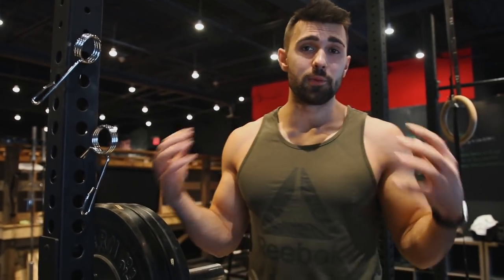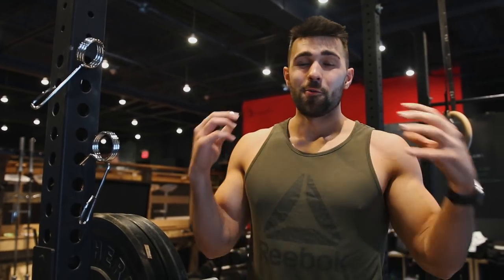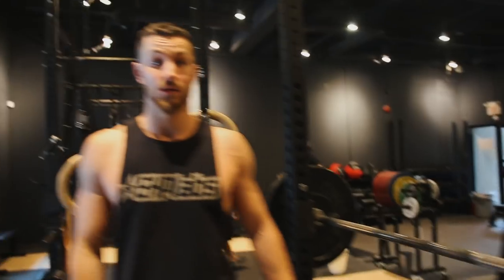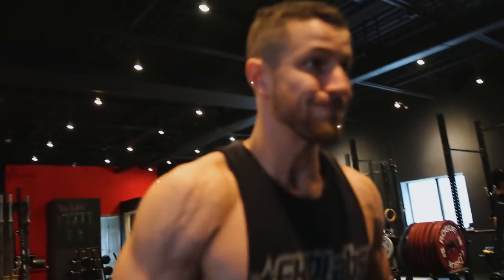Arnold Schwarzenegger's Full BEAST Shoulder Workout for Boulder Shoulders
We decided to mix things up today so we gave one of Arnold Schwarzenegger's shoulder workout a try. It was KILLER! Try it out for yourself.

Full Workout:
1) Seated Barbell Military Press: 12, 10, 10, 8 reps
2) Side Lateral Raise: 12, 12, 10, 8 reps
3) Arnold Press: 12, 12, 10, 8 reps
4) Upright Cable Rows: 12, 12, 10, 8 reps
5) Face Pulls: 12, 10, 10, 8 reps